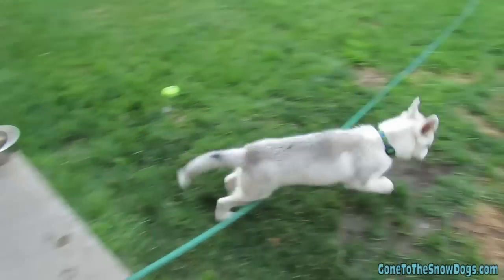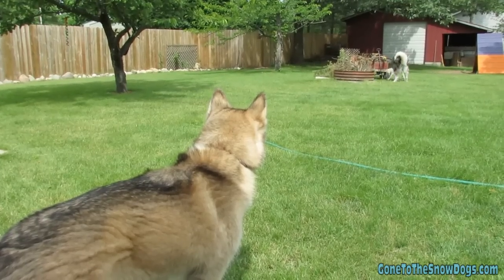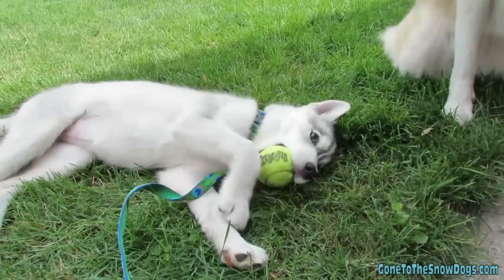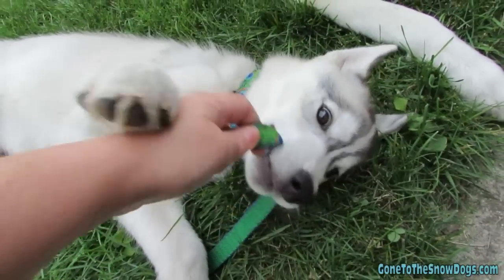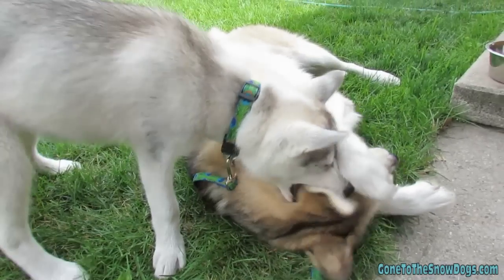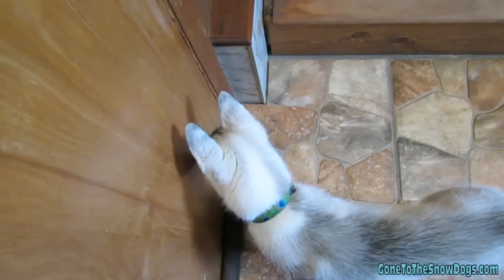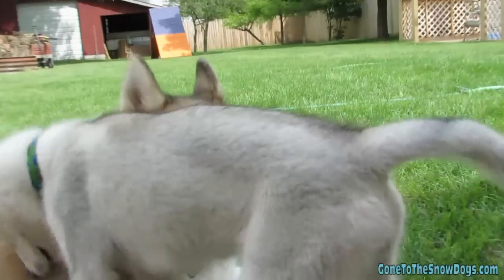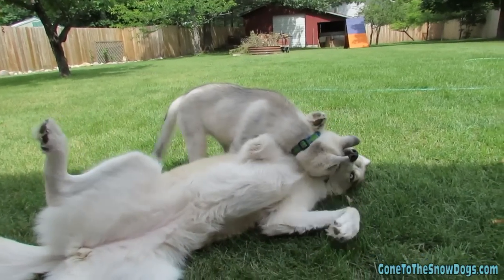HOW TO POTTY TRAIN YOUR PUPPY EASILY | Potty Train your Puppy Siberian Husky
How to potty train your puppy fast and easy!
Today we are going to show you how to successfully potty train your puppy!  This is what works for us, and it may not work for everyone, but I hope this helps you while you are trying to get your new puppy or your dog potty trained!  Be consistent, and be positive when training!

Places to find us
• http:/Instagram.com/GonetotheSnowDogs